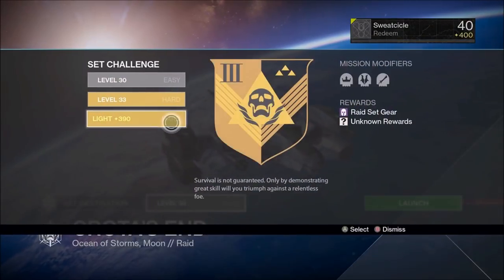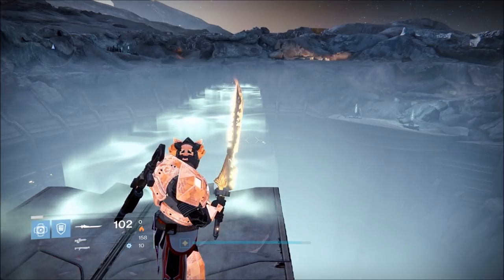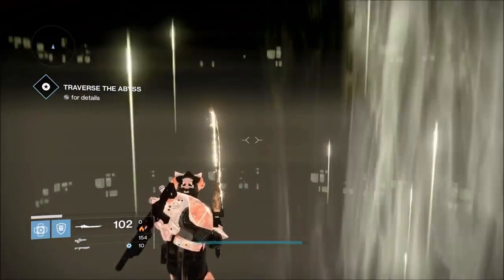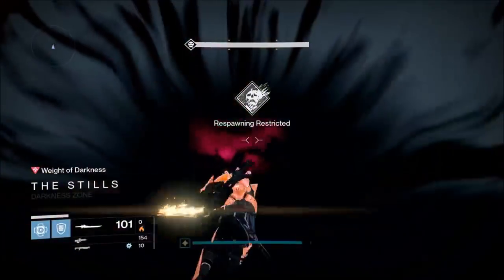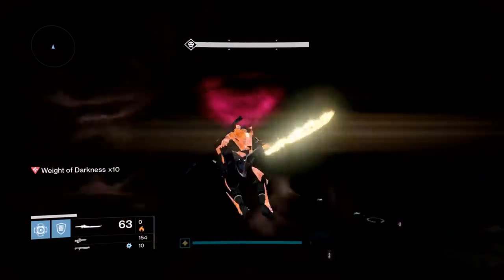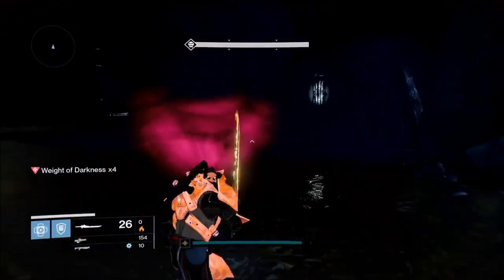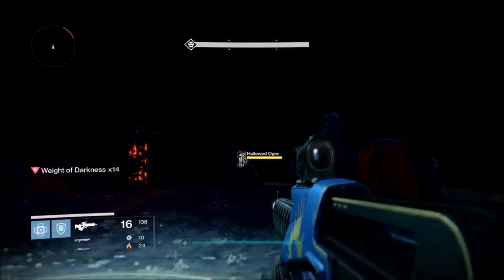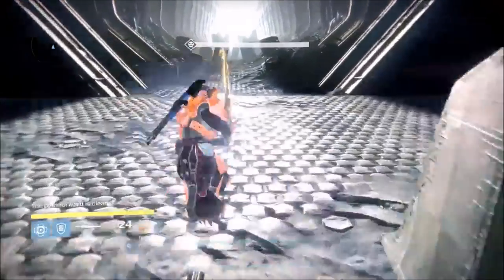How to CHEESE THE ABYSS IN 390 CROTA!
Help me reach the 10k dream!
Help me save for a new PC for Destiny 2!